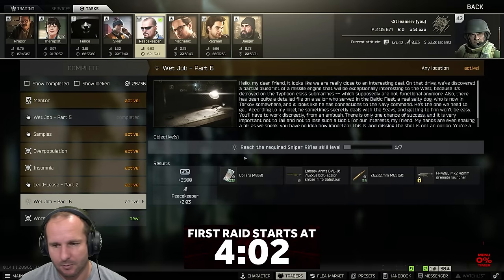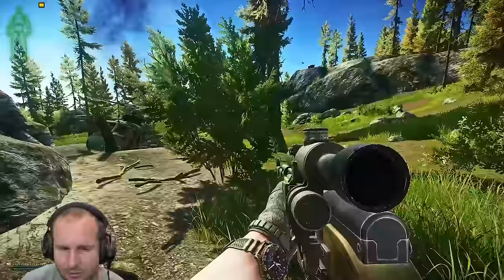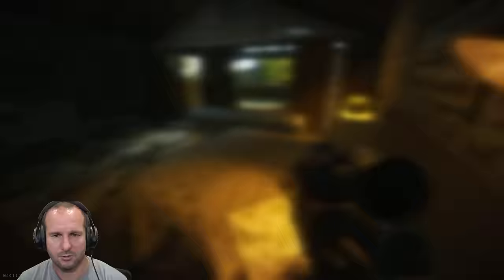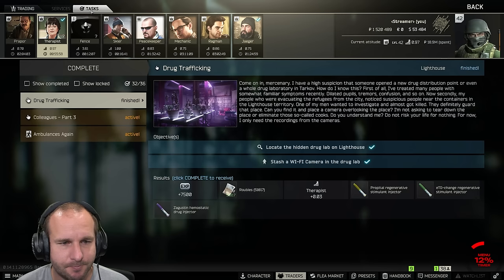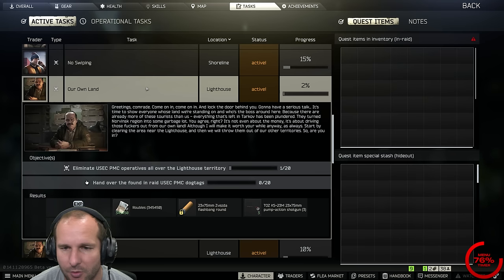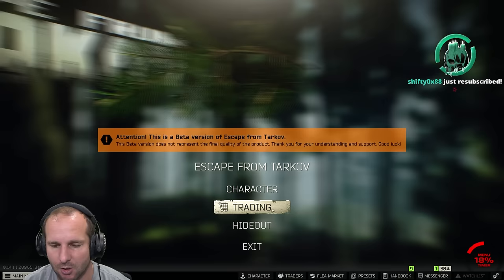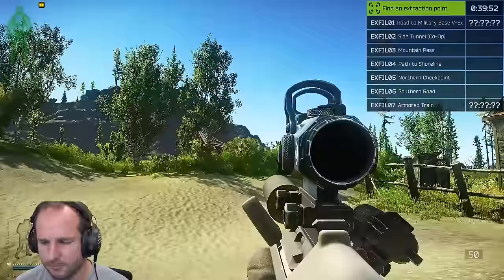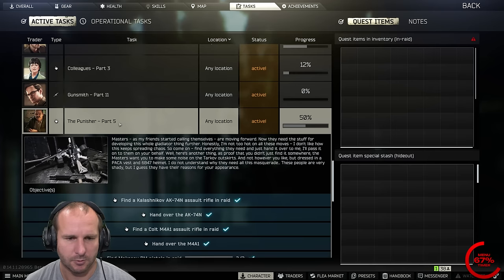Major Progress Towards Kappa from Lighthouse! - Hardcore S11 - #69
Film date: March 12th, 2024

YouTube Channels!